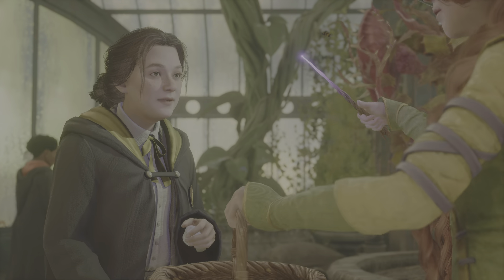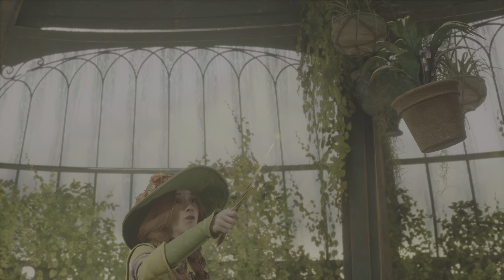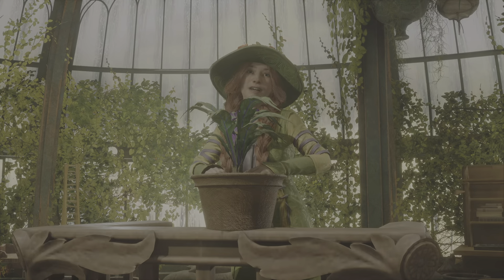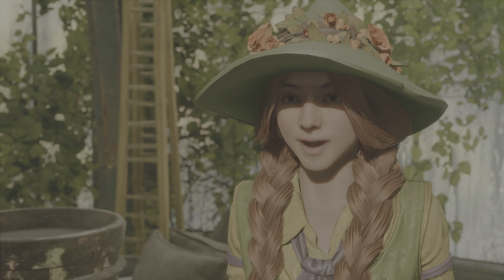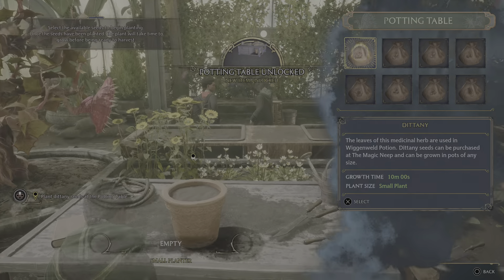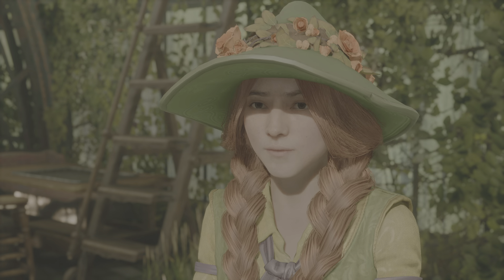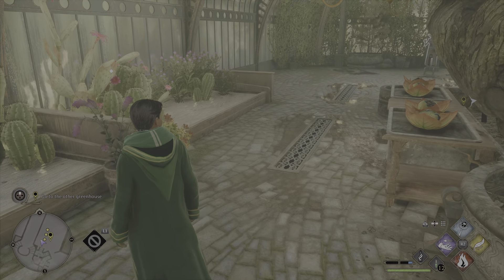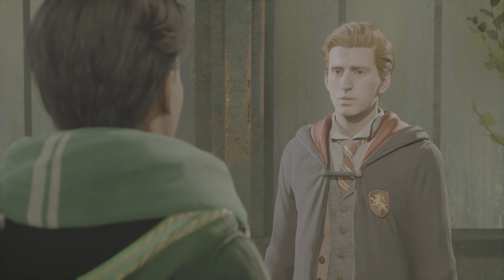Hogwarts Legacy Part 11 - Herbology Class